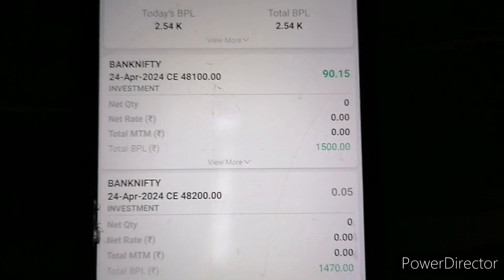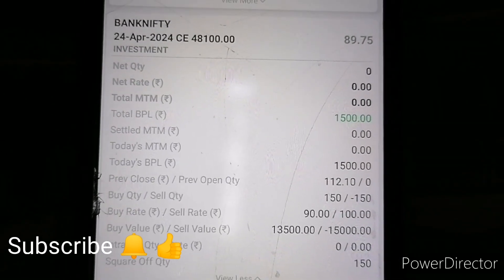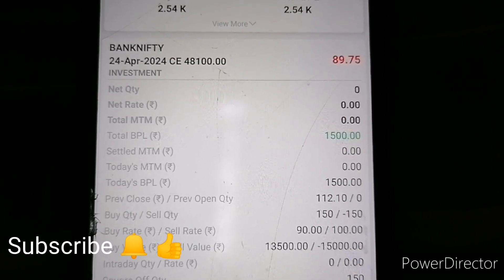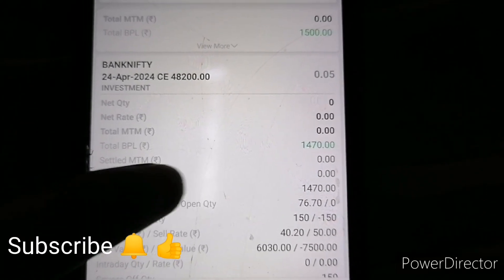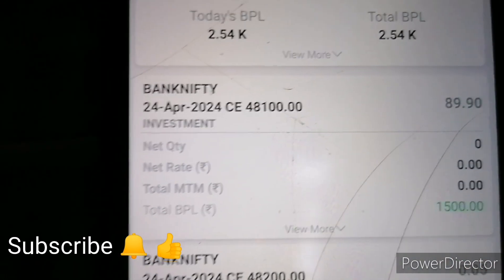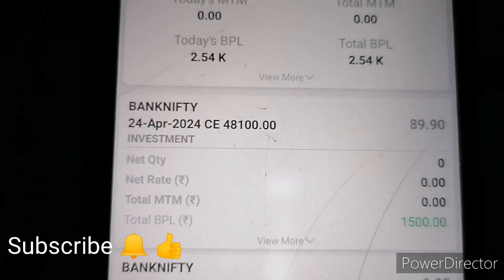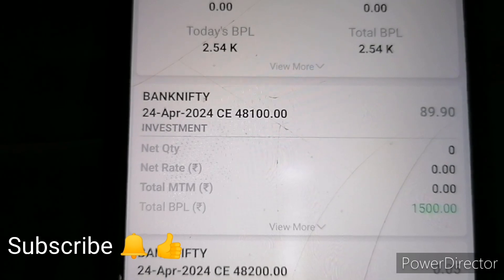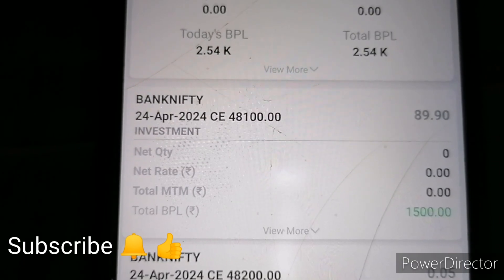Banknifty Option Trading 24/04/2024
Banknifty Option Trading
Thankyou 🌻